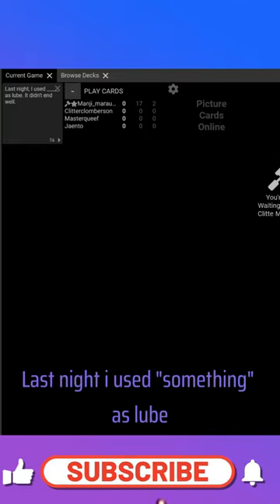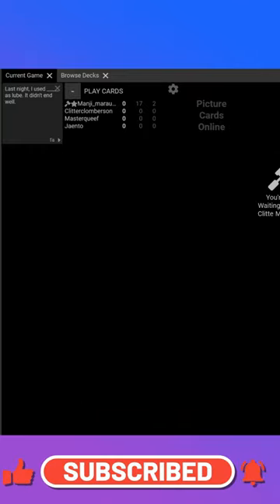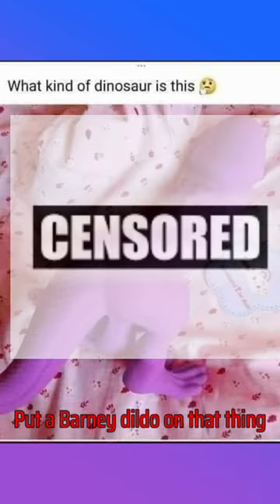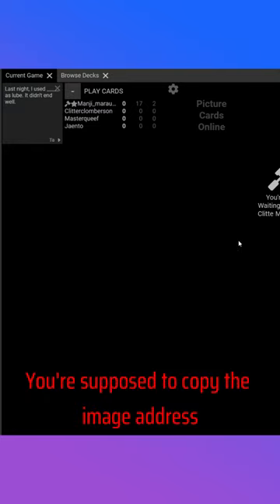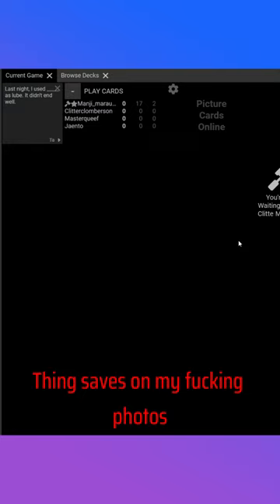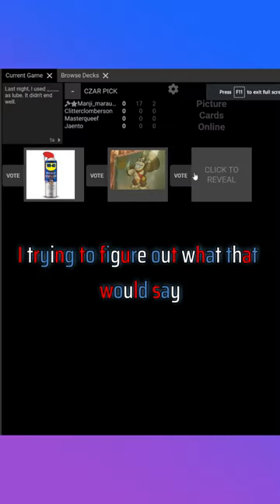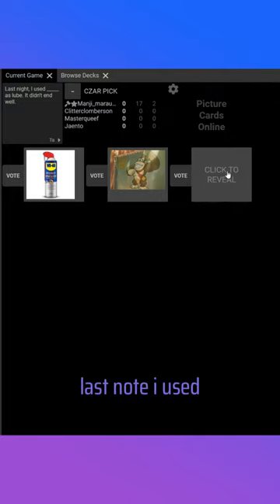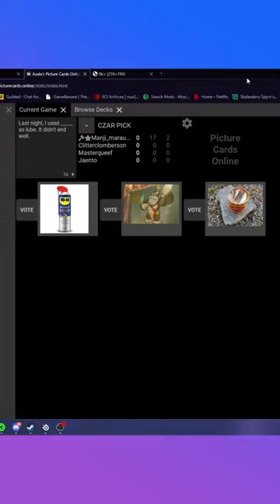1st round of cards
The footage Edited for this video was Recorded with my mates in discord